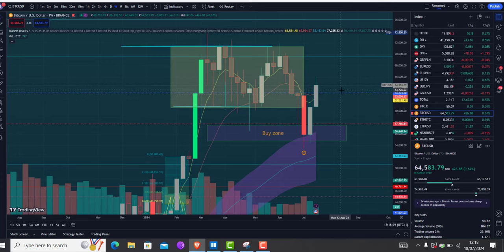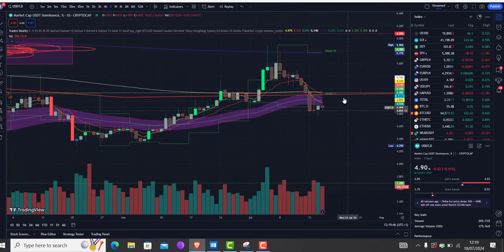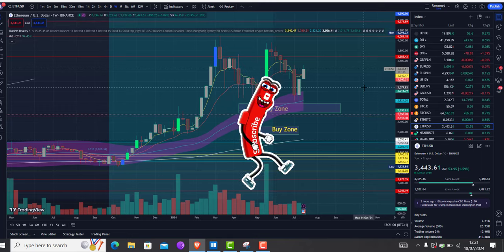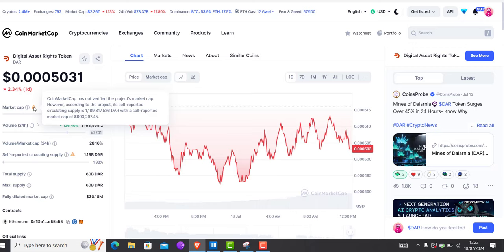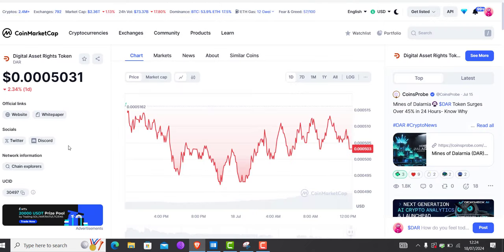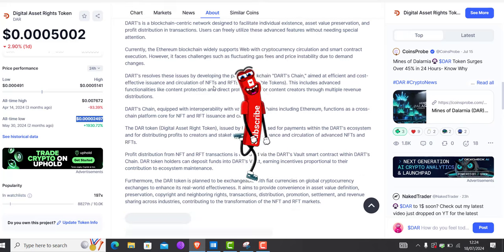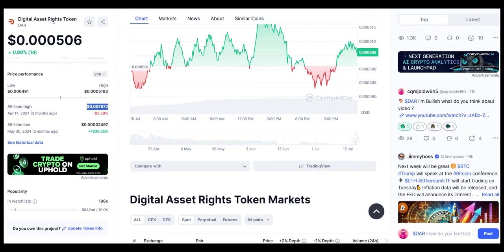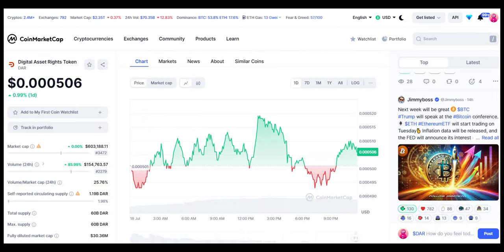Would btc eth Break 70k? Digital Asset Rights Token is it Time to Invest ? Crypto TechnicalAnalyse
Earn your Crypto by doing Task $50 a week for First Investment its pretty good . Use my Link Grab your Bonus

CropBytes is where you can build and own a crypto farm and grow a sustainable metaverse

If you're wanted to buy crypto you Can use my bonus link .
In this video I will chat about potential move  Price Prediction
If you haven't got account just Register Grab your Bonus